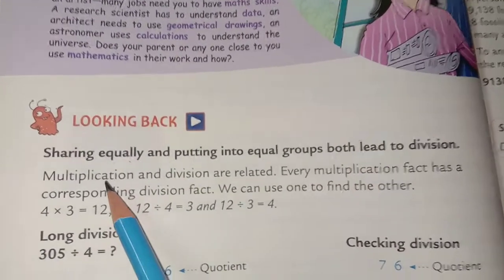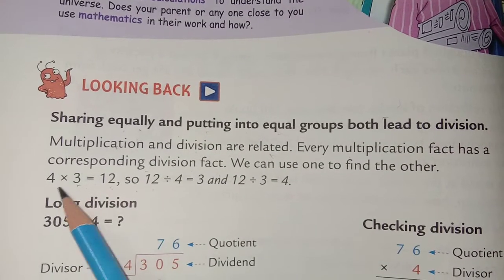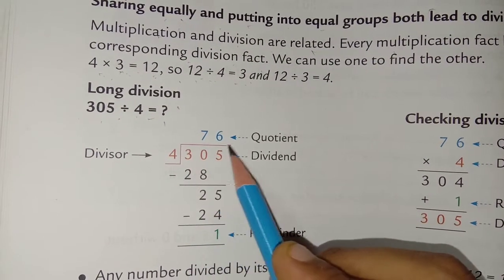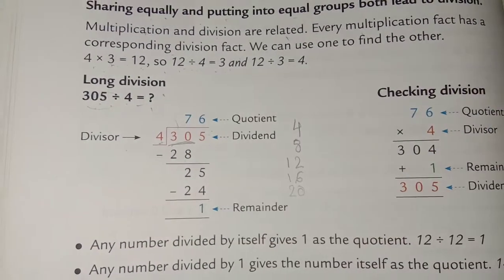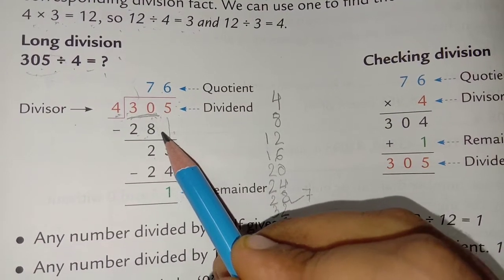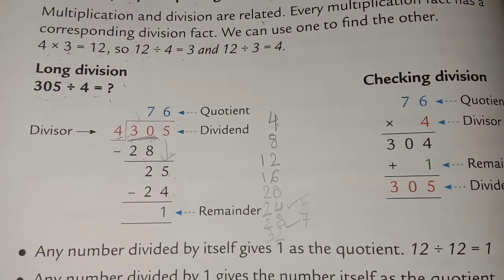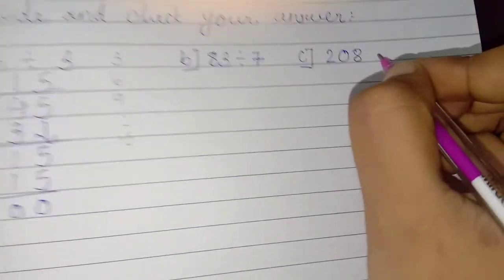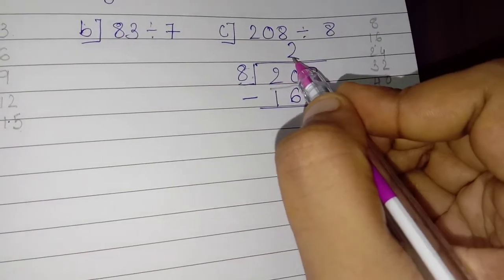Samarpan Gnyan School Class lV Maths Lesson no 4 Division